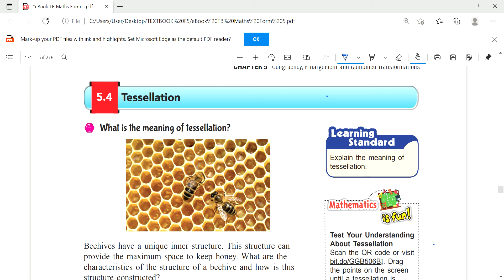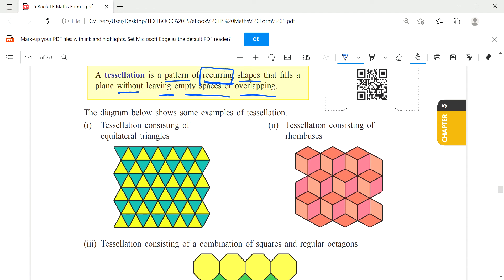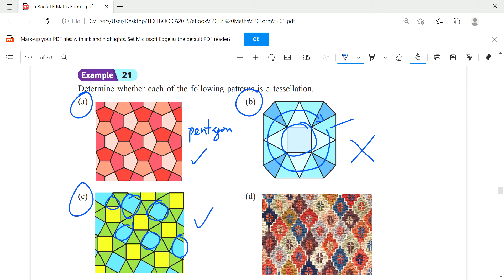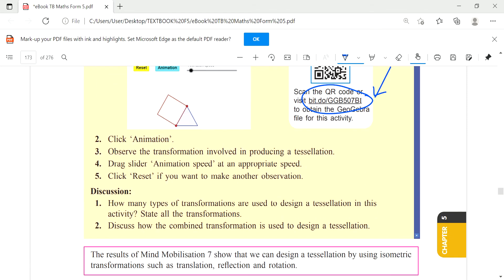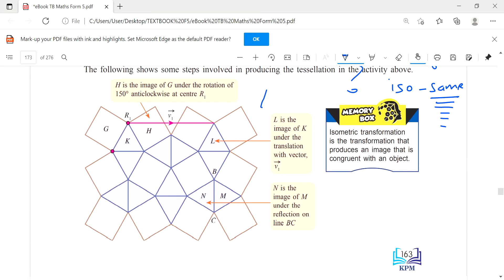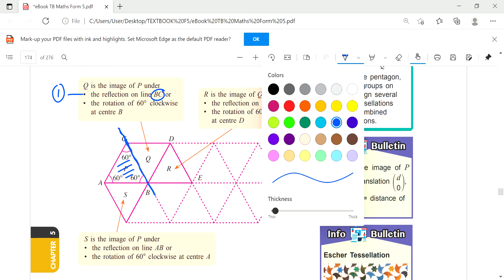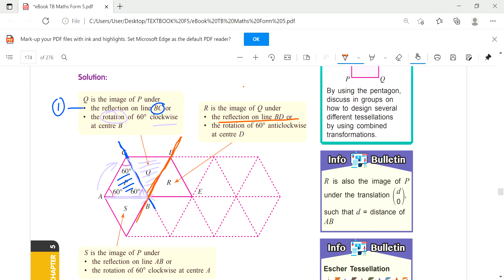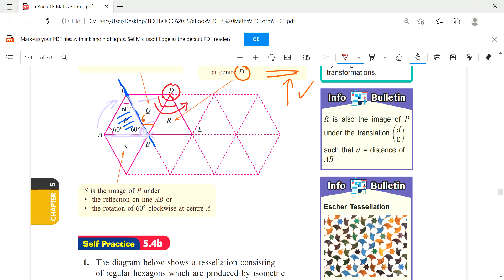5.4 Tessellation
Chapter 5 Congruency Enlargement and combined transformation